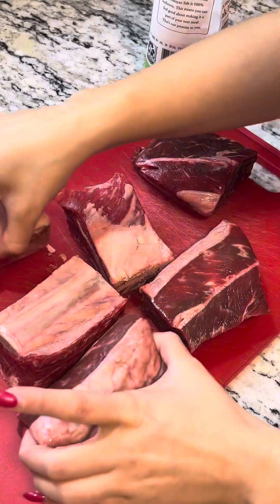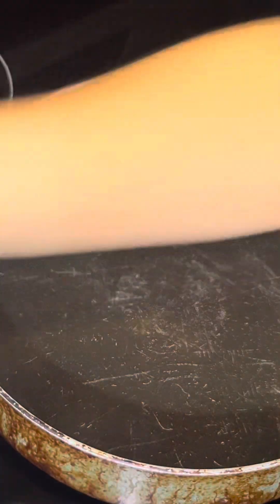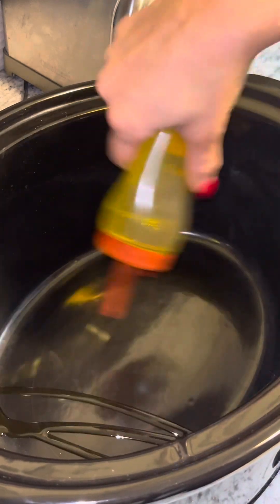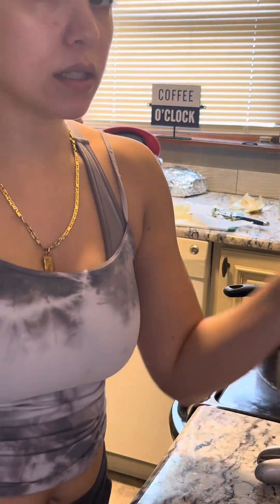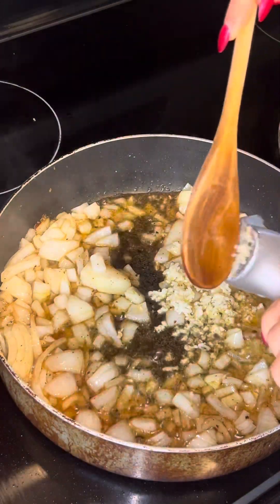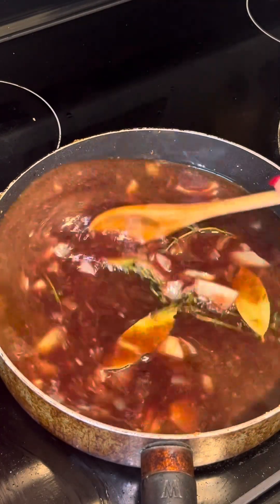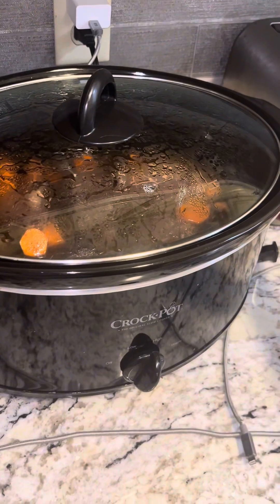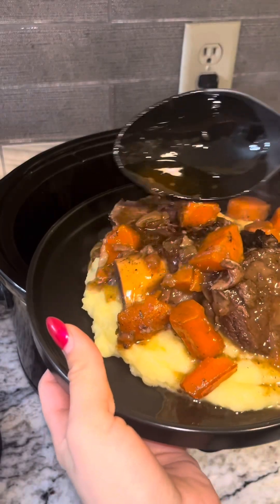Short Ribs & Creamy Mashed Potato Recipe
Short ribs made in the crockpot with some of my favorite creamy mashed potatoes!